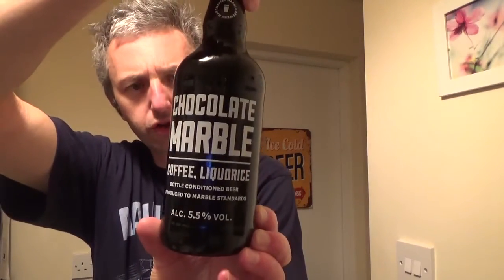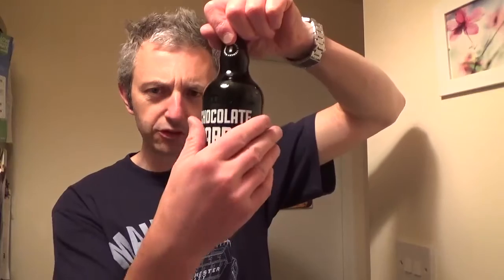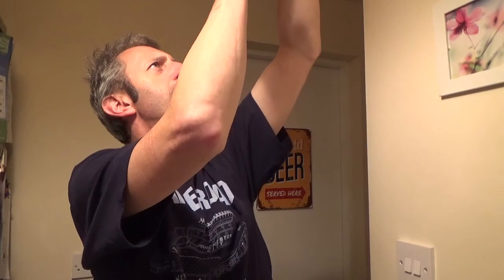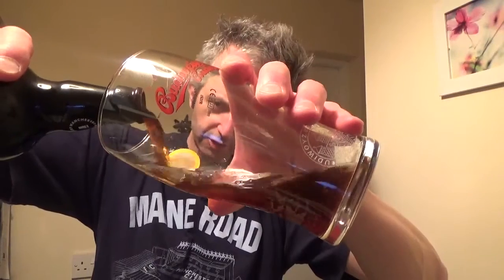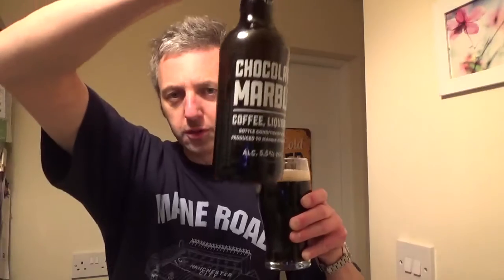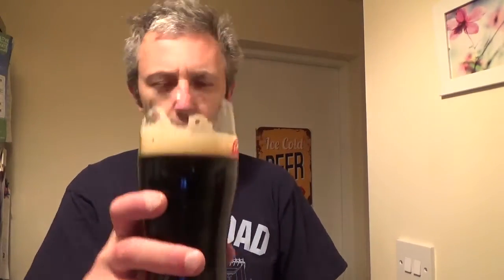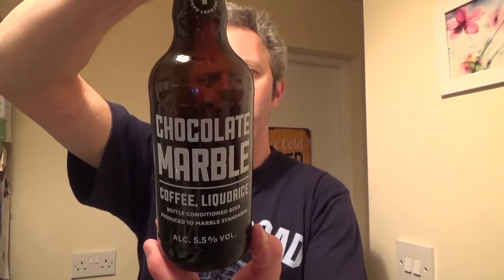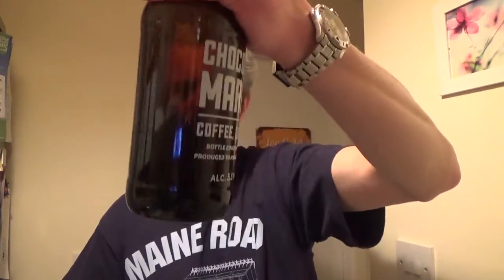Marble Brewery's CHOCOLATE MARBLE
A quick beer review of this COFFEE, LIQUORICE STOUT, I would say more brown /red ale. 5.5%
Good beer,not blown away, a little more info on these beers wouldn't go amiss,